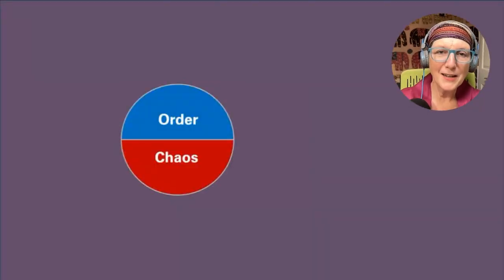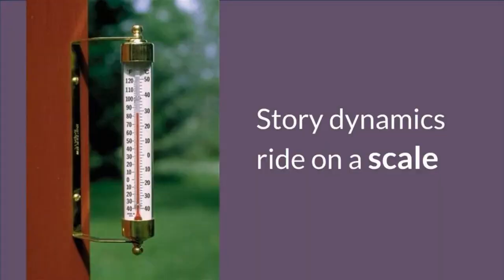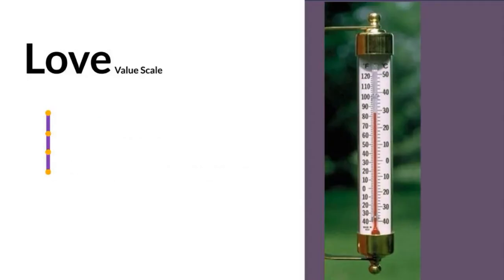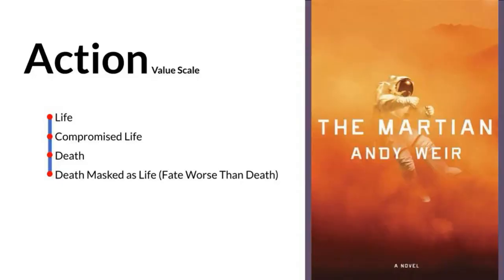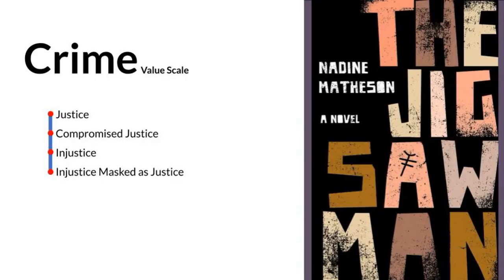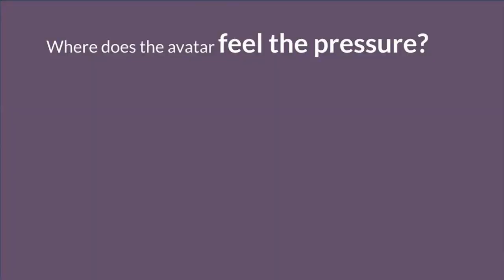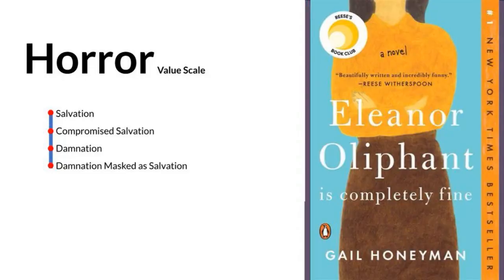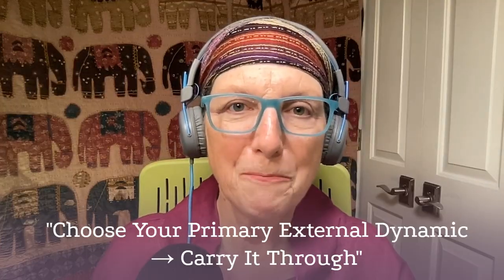External story dynamics: How characters are pressured to change by Jule Kucera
🌟 Stories don’t move forward just by choice — they’re often pushed by pressure. In this episode of StoryJoules, Jule explores external story dynamics — the forces outside a character that demand change.

You’ll discover:
Why action stories thrive on life-and-death stakes
How crime stories run on the scale of justice to injustice
Why horror is really about evil (not just blood and gore)
How love dynamics pressure characters through relationships
Why every story with a character arc needs at least one internal AND one external dynamic

💬 Which external story dynamic do you see most in your writing? Share in the comments!

⏱ Chapter Timestamps
00:00 – Why stories need external pressure
00:44 – The four external dynamics overview
01:36 – Love: pressure through relationships
03:14 – Action: life-and-death stakes
04:12 – Crime: justice vs. injustice
05:31 – Horror: salvation vs. damnation
06:26 – Choosing the primary external dynamic
06:53 – Wrap-up & Quick Guide download